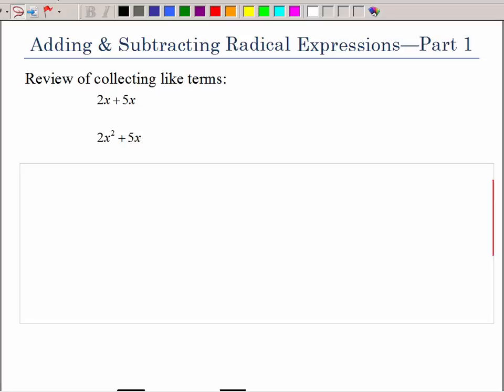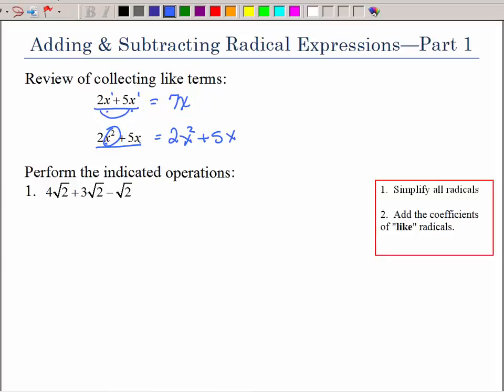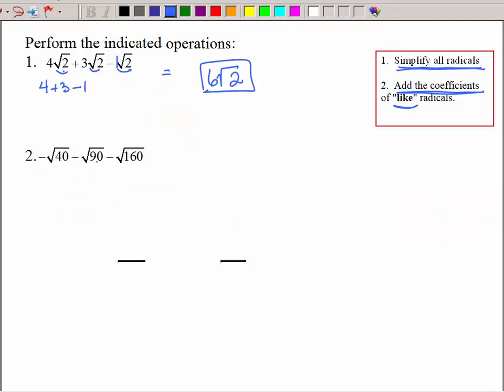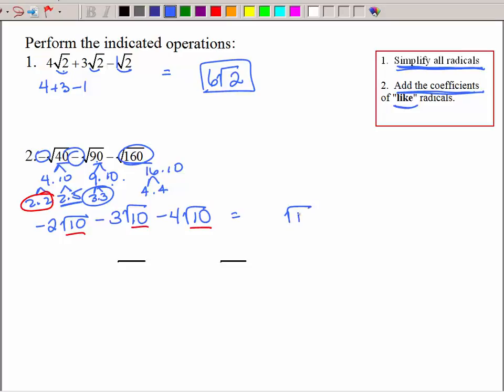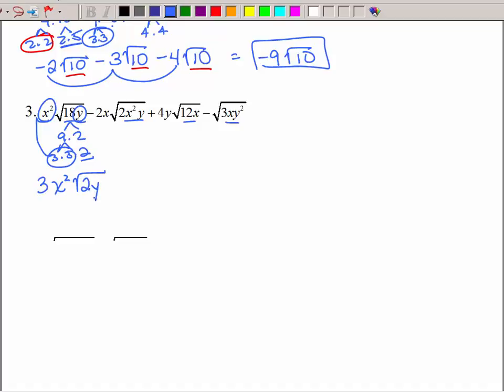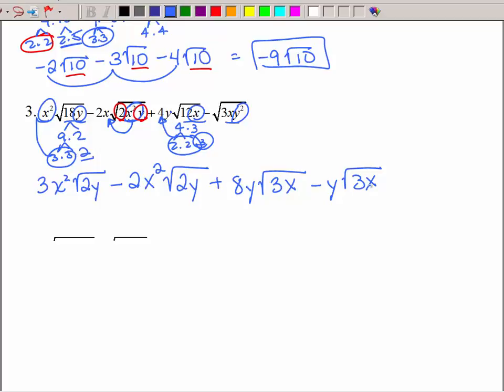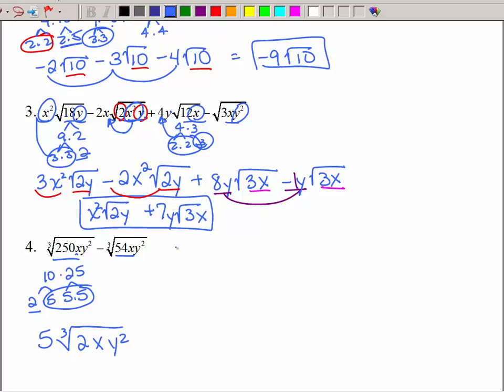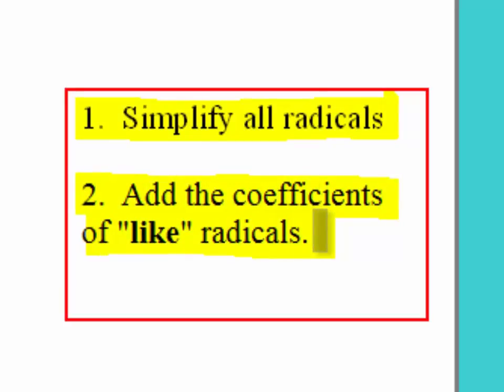Adding and Subtracting Radicals 20111133